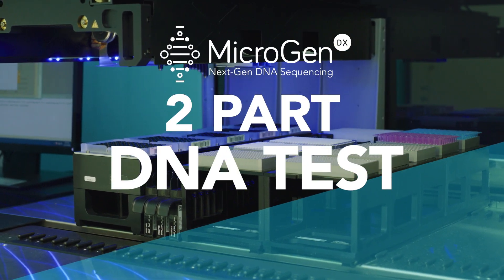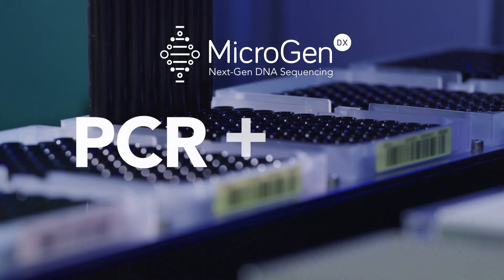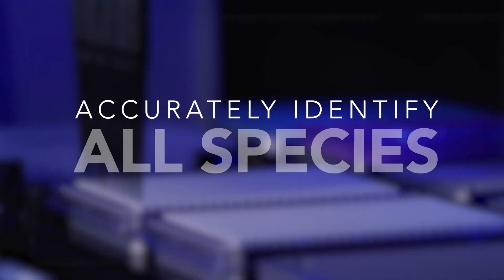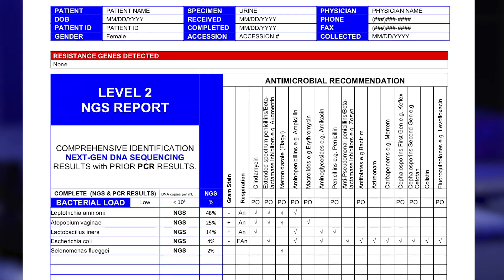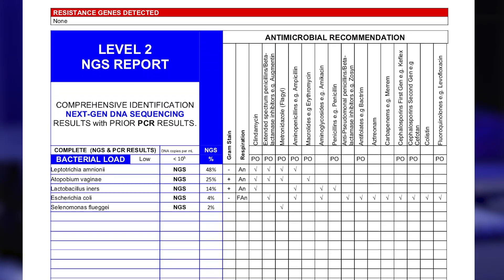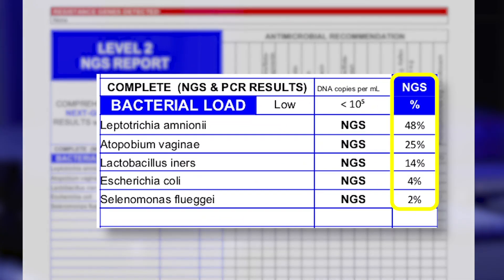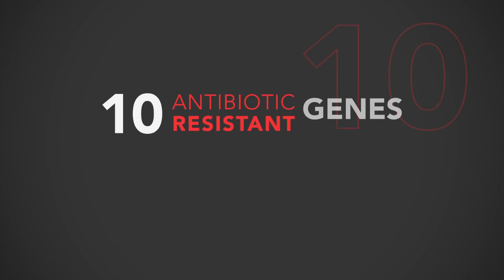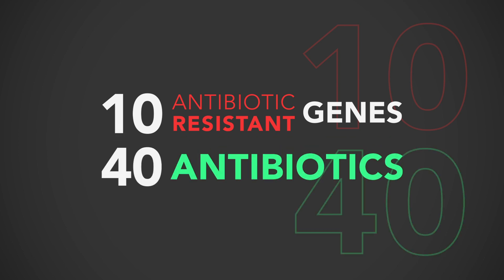Does MicroGenDX Provide a Sensitivity Report? | MicroGenDX Minute Ep. 4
A sensitivity report is dependent on bacteria being grown in the lab, but we know the majority of bacterial species can’t be grown in traditional cultures- and if the infection is caused by a biofilm as the majority of Chronic infections are, then cultures aren’t even designed to identify all of the causative microbes.

MDX doesn’t grow anything- we identify bacteria and fungi by their DNA- all bacteria and fungi- all known species, in one two part DNA test.
A sensitivity report takes those species which can grow in the lab and tests their response to the presence of antibiotics. But all this test can tell you is if the bacteria in the dish are sensitive to a select antibiotic.
This test can’t tell you if the bacteria has the genes for antibiotic resistance- after all, genes can be switched on or off.
The gene maybe present and active in the host when its inactive in the dish. Or the gene for resistance may exist in a species which couldn’t grow in the dish. We know that bacteria can share genes for antibiotic resistance with other species in a biofilm infection.
What you need to know is ALL of the microbial species in the sample, which species are dominant, and what antibiotic resistance genes are present. MicroGenDX’s report tells you ALL of those things.
Our two part DNA test identifies ALL of the bacteria- all aerobes and anaerobes and all fungal species in every sample- all microbes, one test. Our test also tells you the percentage each species is of the sample so you can target the dominant microbes in the infection and not that small percentage which is always there as a part of the healthy microbiome. And our test identifies ten common antibiotic resistance genes- which will affect the result of 40 different kinds of antibiotics.
We give you the complete picture,